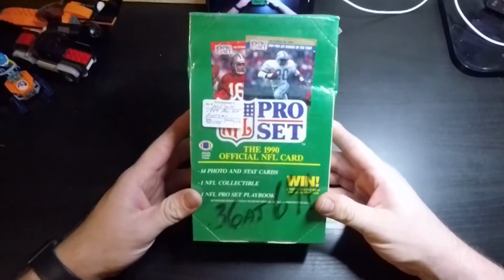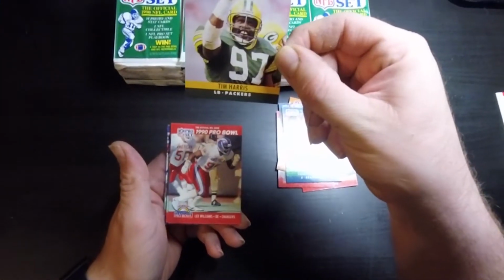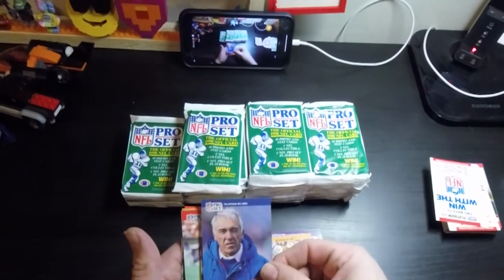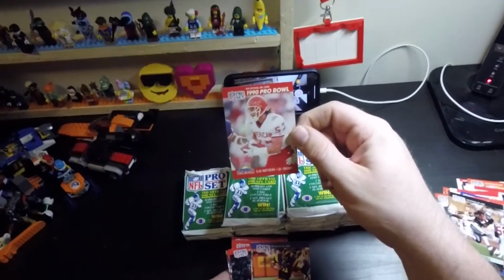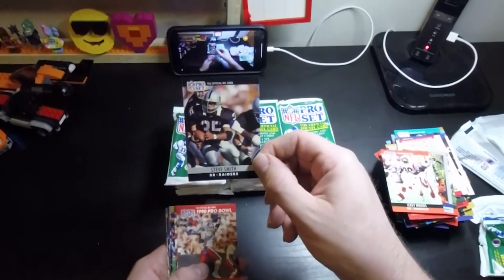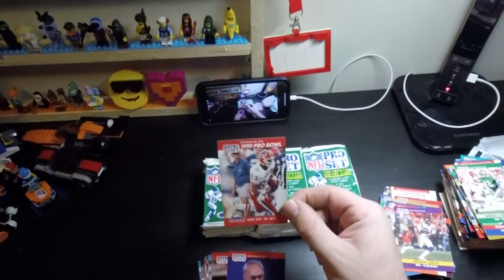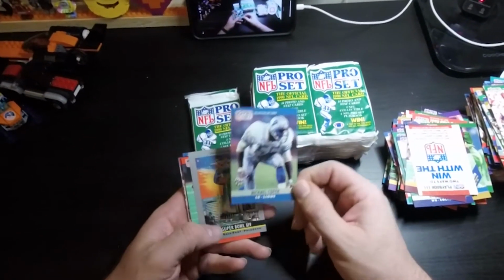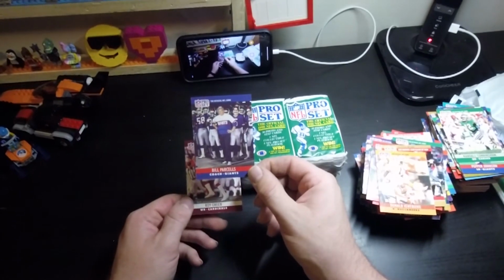Unboxing a MINT 1990 NFL Pro Set football card box set!!!!!! (Part One)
Unboxing a MINT 1990 NFL Pro Set football card box set. That I bought at a local Antique store. This video was uploading to another channel I have, but i decide to move it over here. Since that channel is going a different direction. Plus disregard the social at the end of the video..thanks